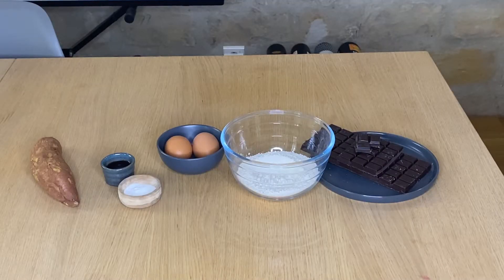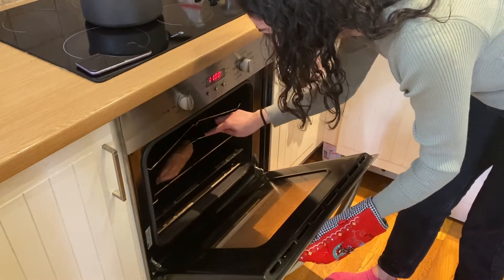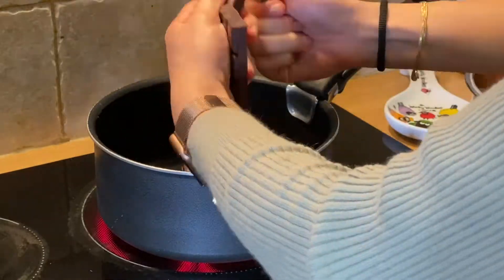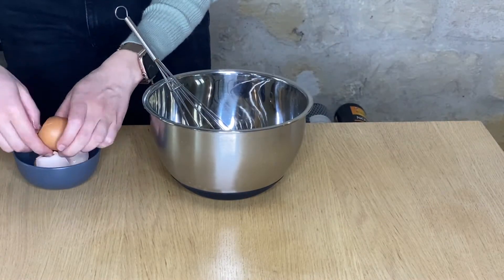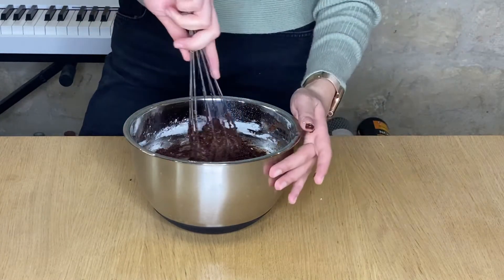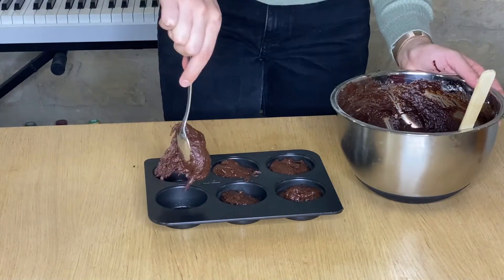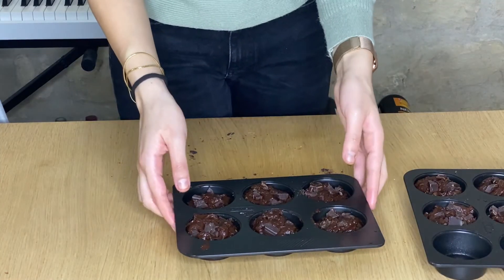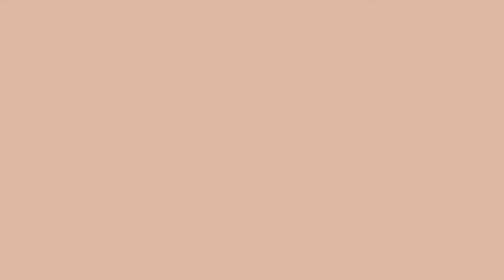Best Chocolate Sweet Potato Muffin Recipe | Great Recipe Sweet Potato Chocolate Muffins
Hey guys! Today we prepared a very easy recipe for a dessert or snack: Sweet Potato Chocolate muffins. It is sugar-free and tastes amazing.

For the recipe, you will need (8 servings):
- 1 medium sweet potato (280g)
- 110 g of flour
- 2 eggs
- 11g of baking powder
- 290g dark chocolate
- 1 tsp of vanilla extract
- 1 espresso shot